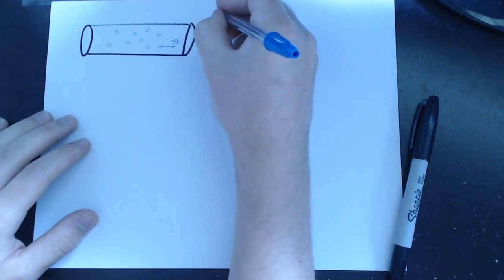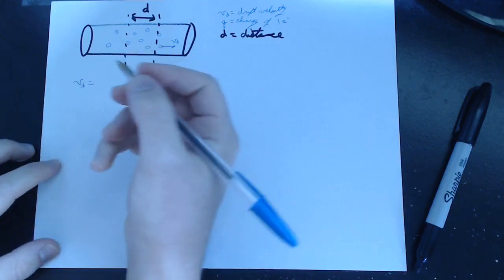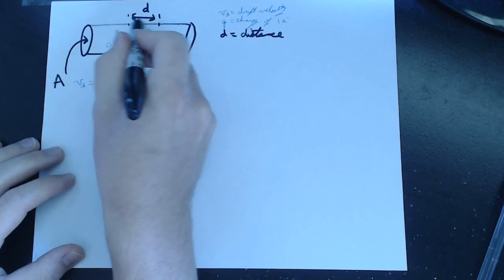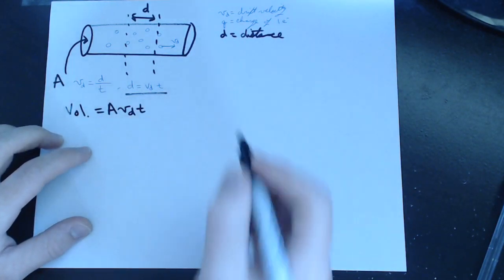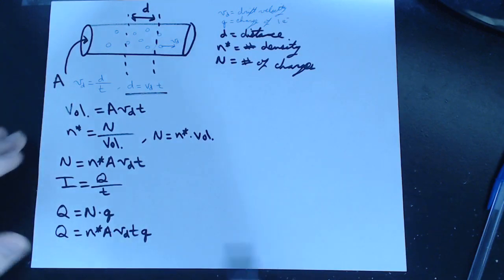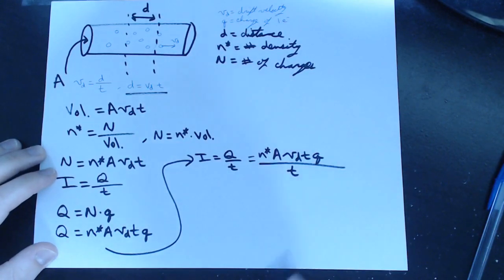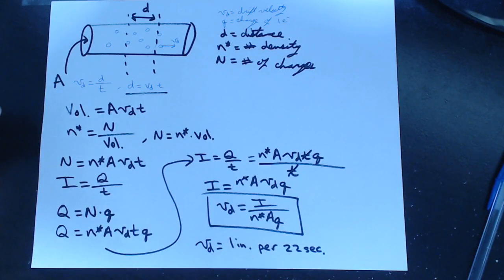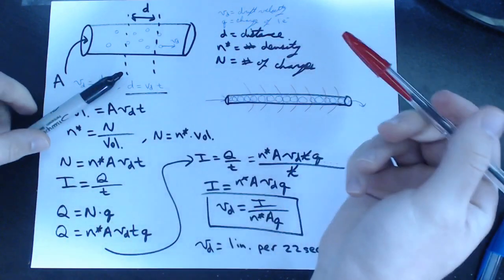How Fast do Electrons Move Through a Wire? - Drift Velocity of an Electron Derivation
Electrons are an elementary particle capable of traveling at the speed of light.  But how fast do electrons move through a conductor like a copper wire?  You may be surprised to learn just how slowly they move in reality.